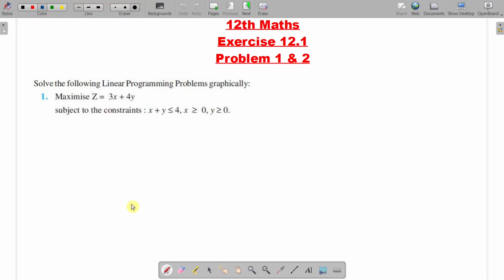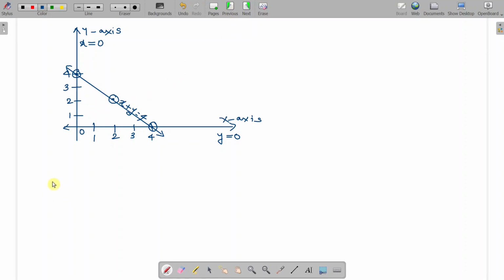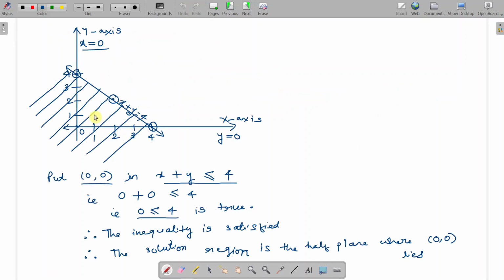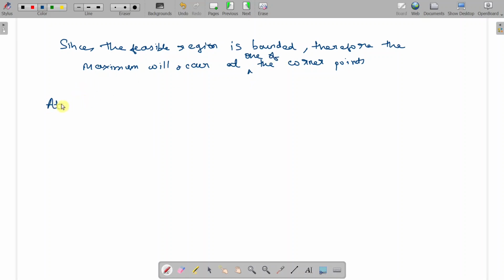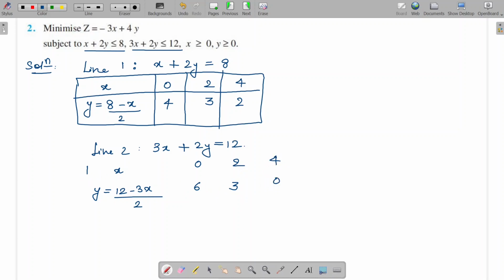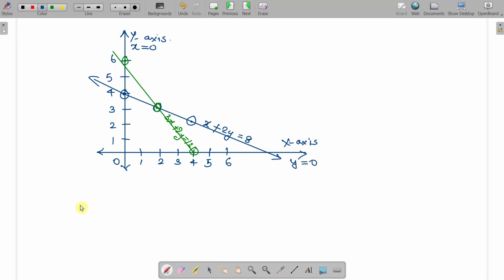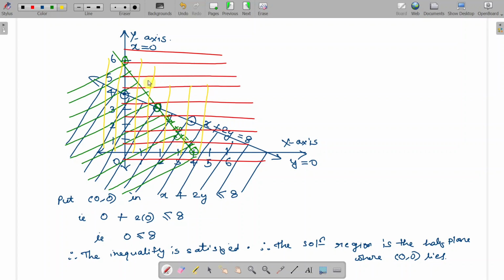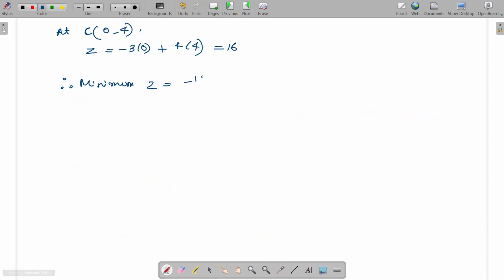12th Maths | EXERCISE 12.1 | Problem 1 & 2 | Ch 12 Linear Programming | NCERT